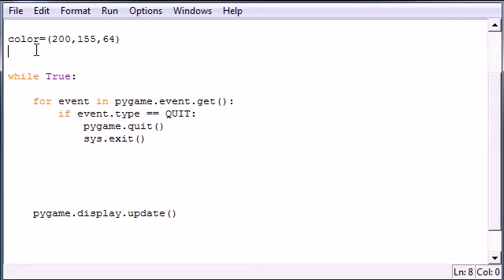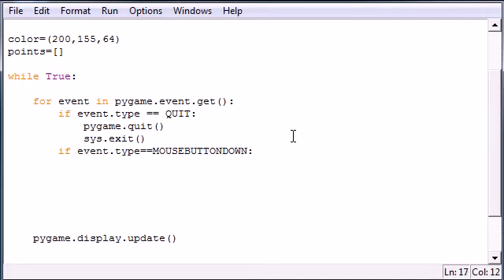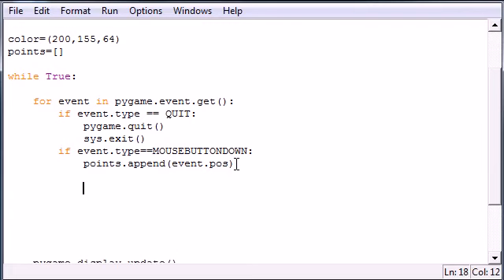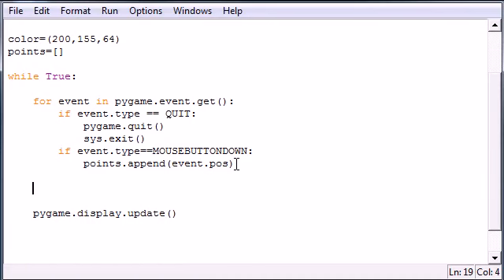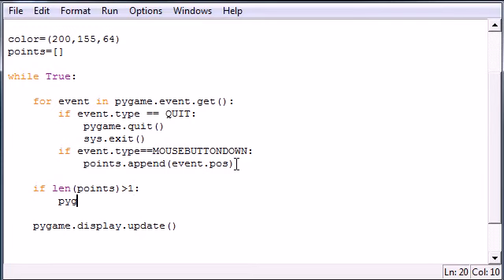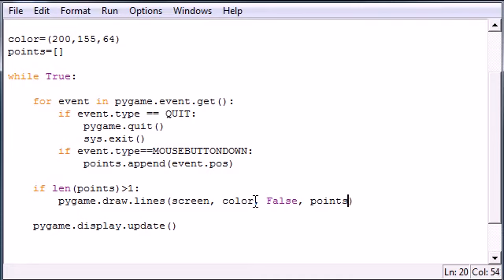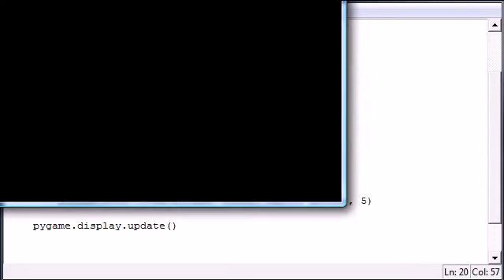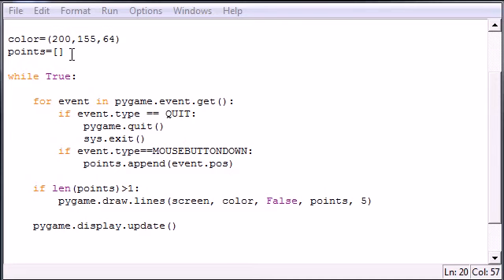Game Development Tutorial - 11 - Line Drawing Program